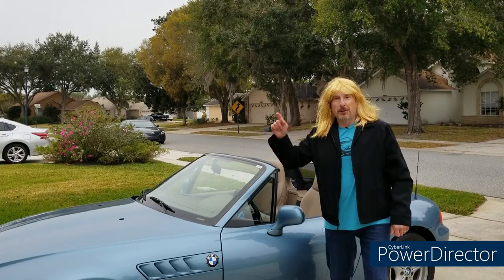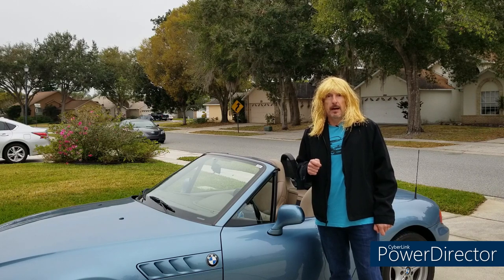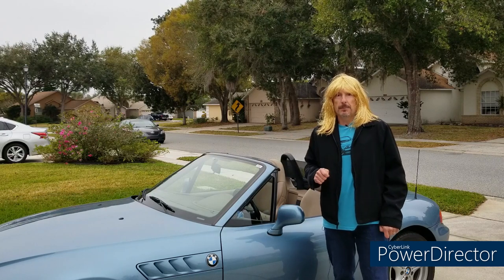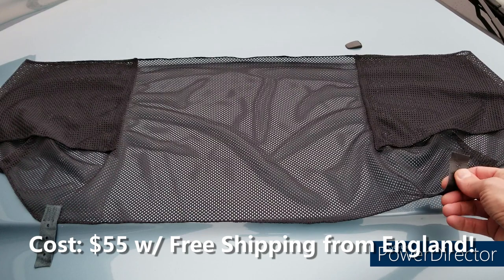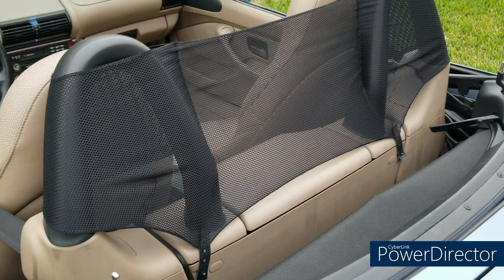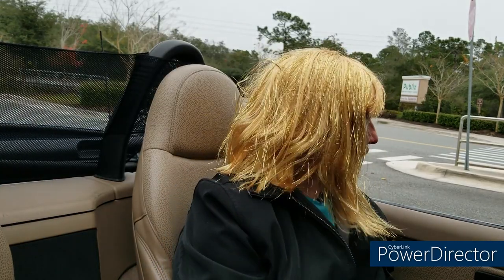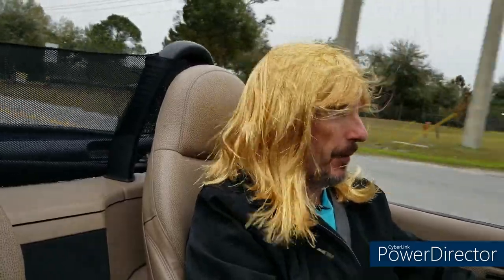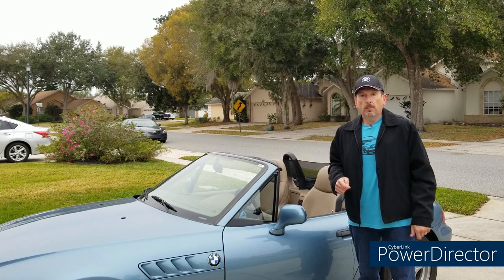Product Review: English Wind Deflector!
Does a wind deflector make a difference?  Let's find out together as we review one made by a gentleman in beautiful England.

Full disclosure:  No one is compensating me for this video.